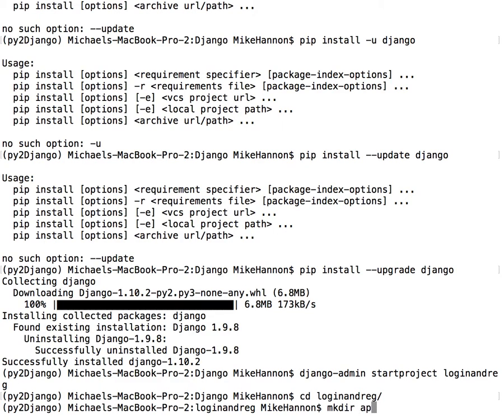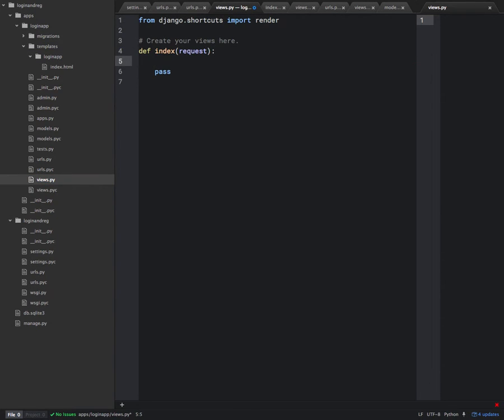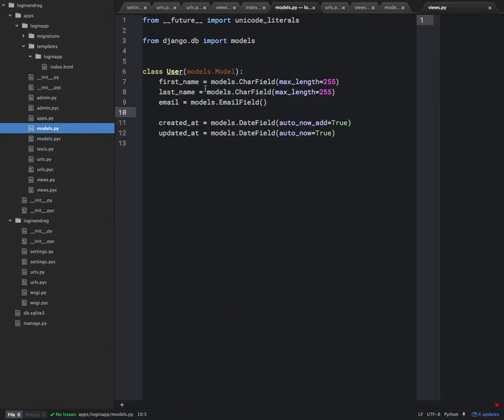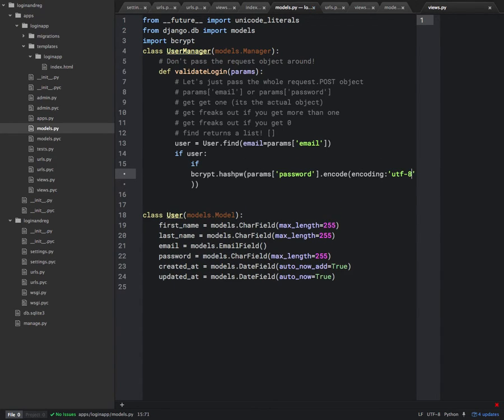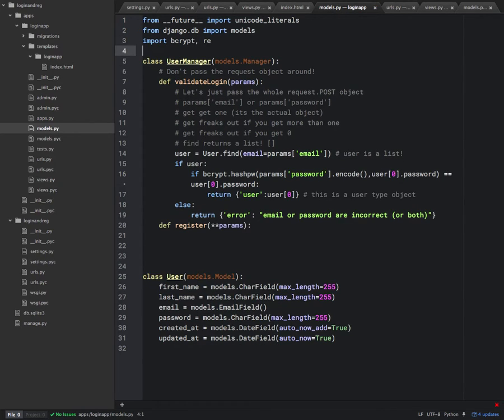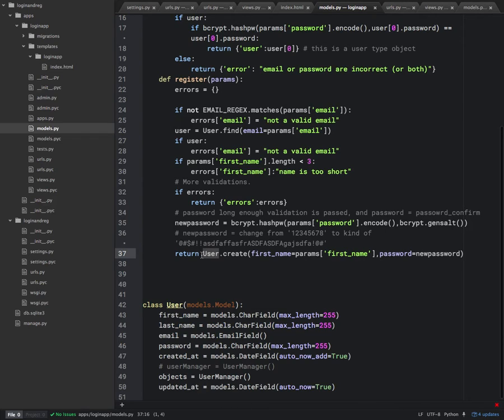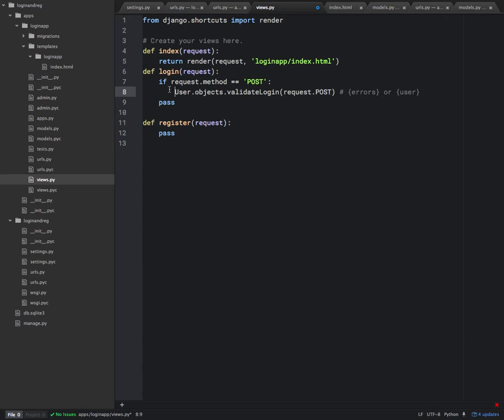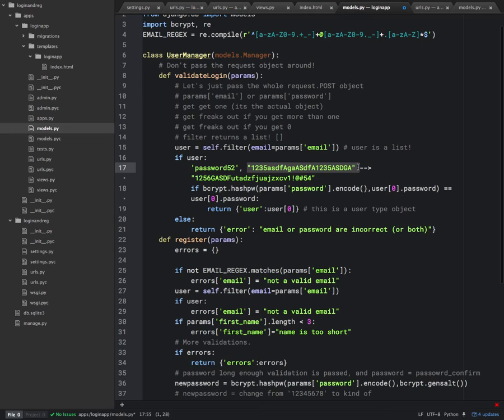login and reg start